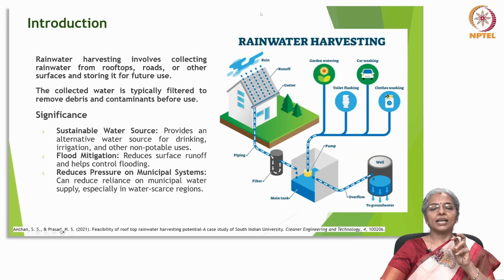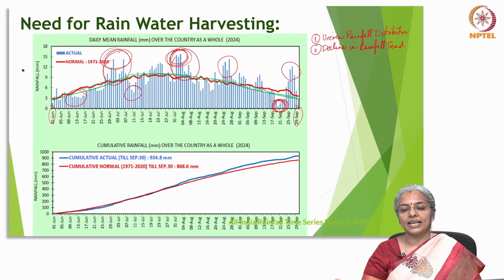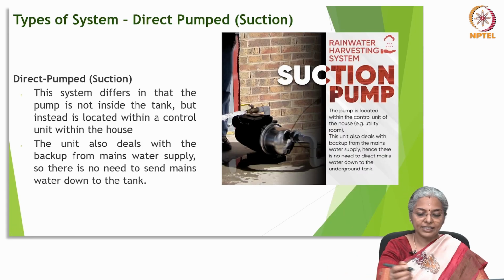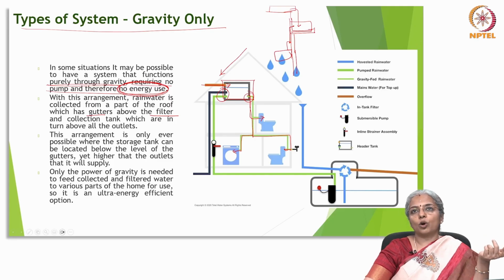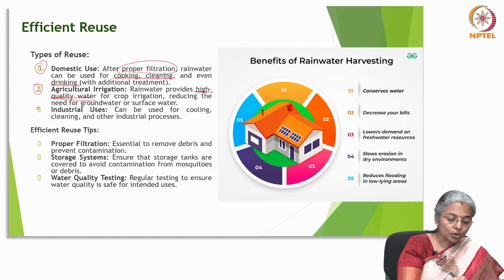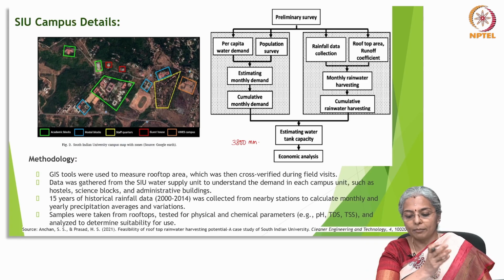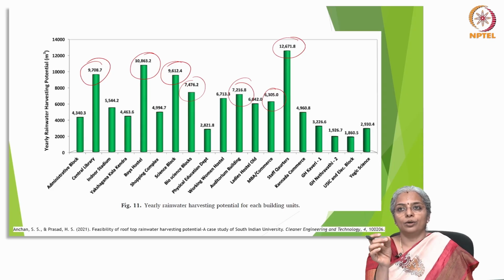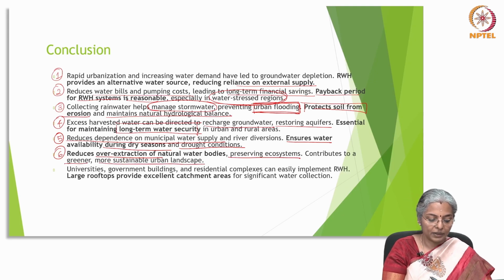RAIN WATER HARVESTING